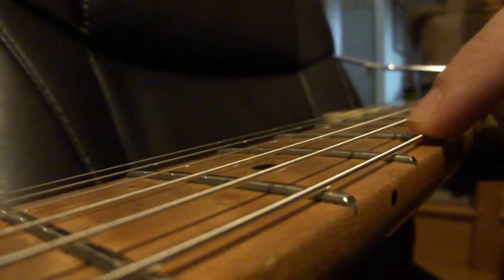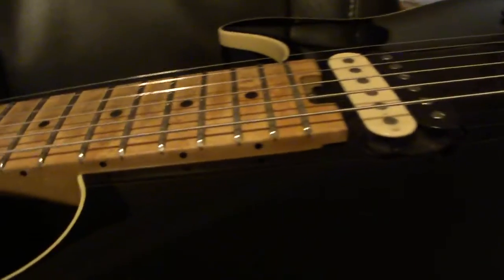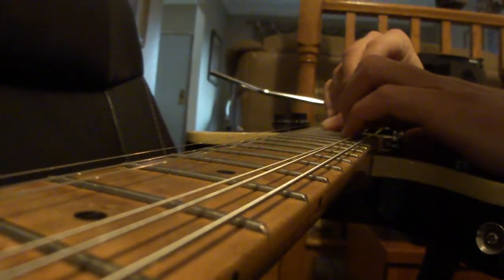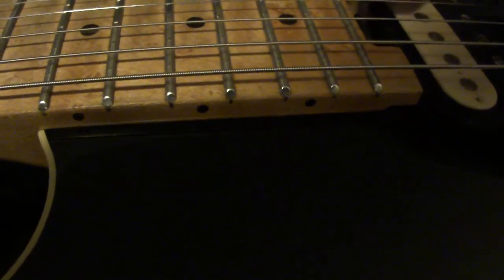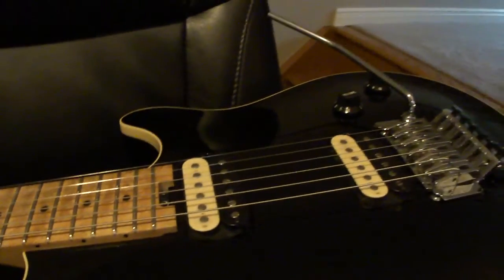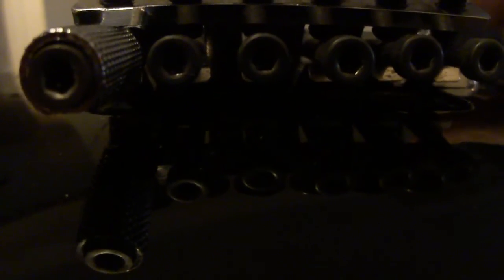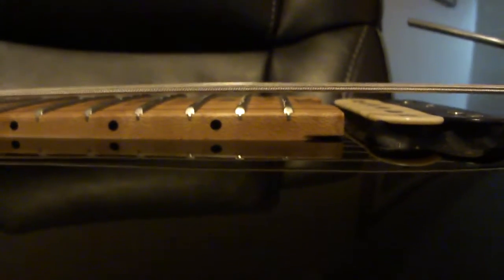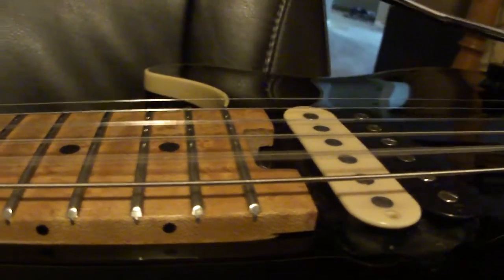Wolfgang setup issues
ALL HAS BEEN SOLVED. The main issue here was actually the floyd posts - I was under the impression that the bridge was at parallel and therefore the only way to lower the action by the truss rod, this was not the case and a simple turn of the bridge screws lowered the action while keeping the bridge flat. No shim needed in the neck pocket or pickups. The tuning issues were resolved by the tech replacing the nut clamps.